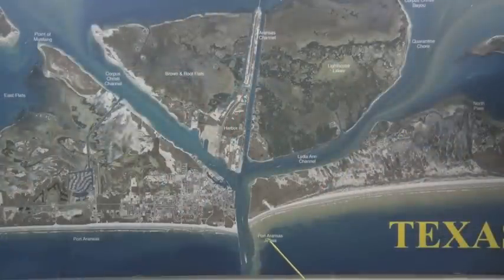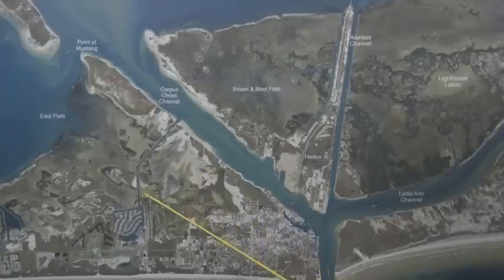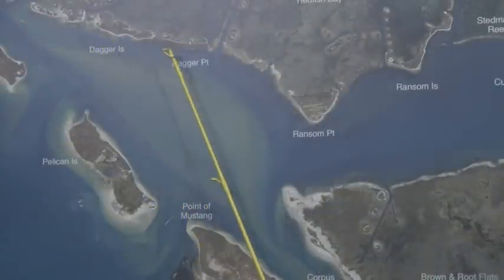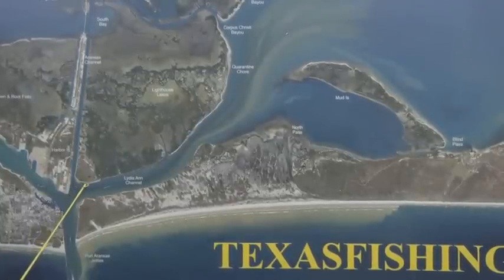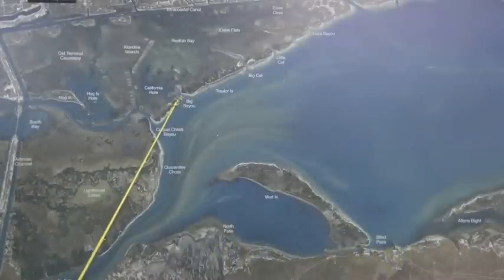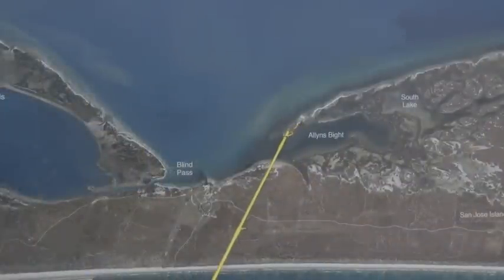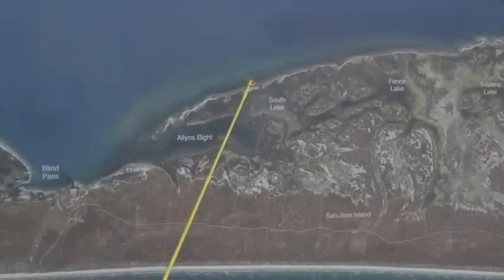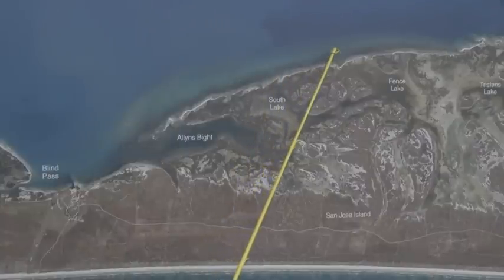Texas Fishing Tips Fishing Report September 11 2014 Aransas Pass Area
Texas Fishing Tips Fishing Report September 11 2014 Aransas Pass Area With Capt. Doug Stanford